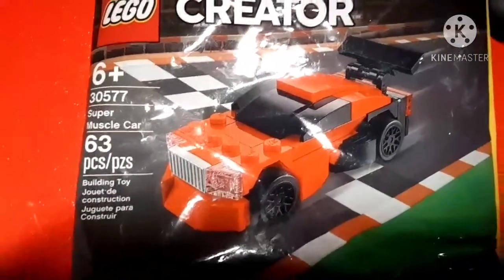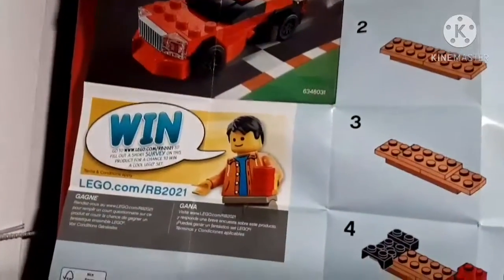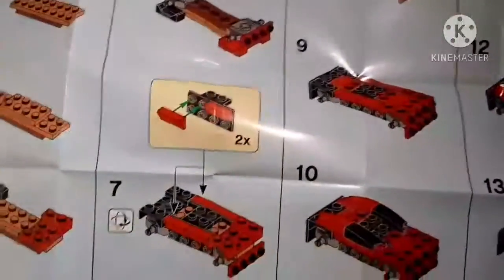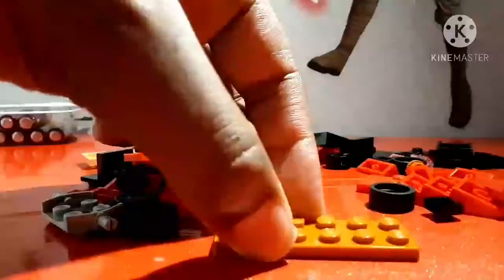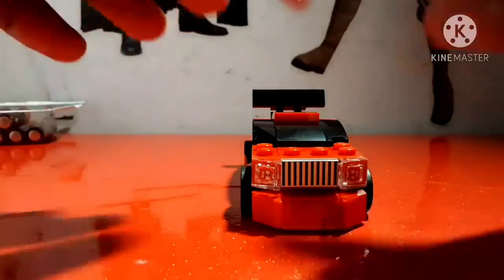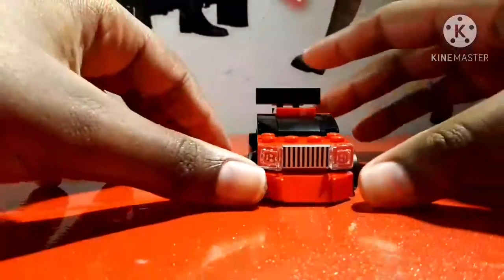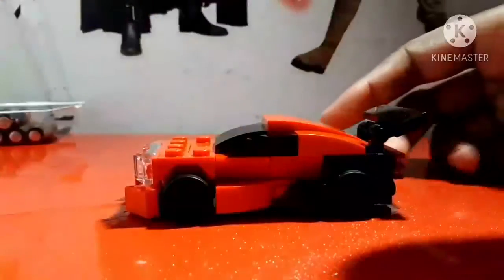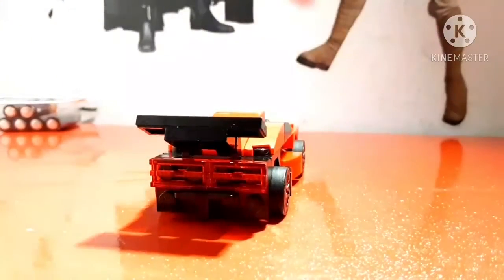NEW 2021 POLYBAG! Super Muscle Car (Set 30577 Review)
This is my first review video on this channel. Today I'll be reviewing set 30577!
you can get this polybag for $5 at your local Walmart, Target, or wherever you buy LEGO.